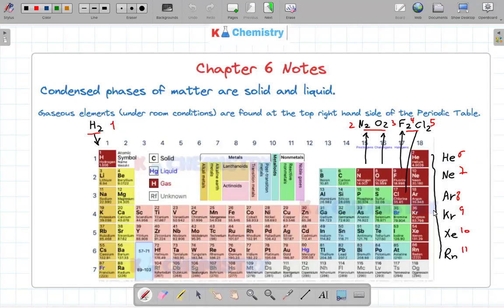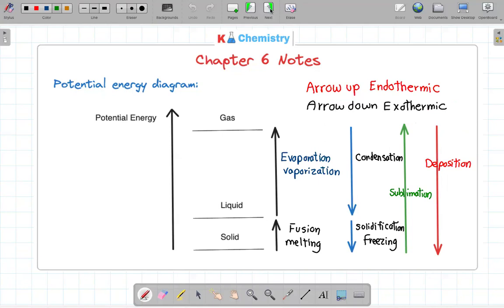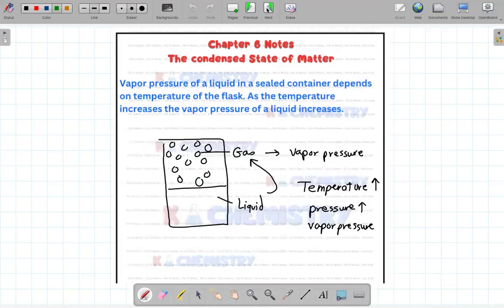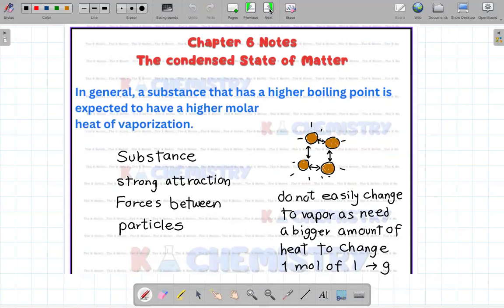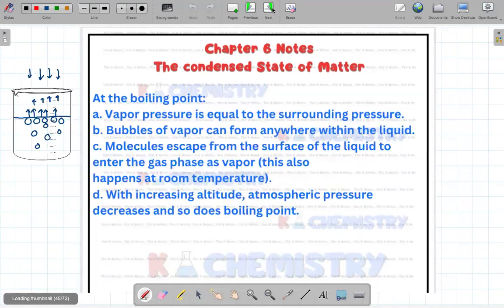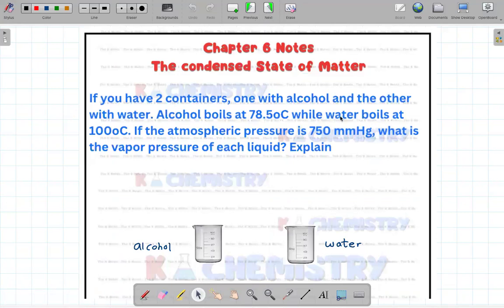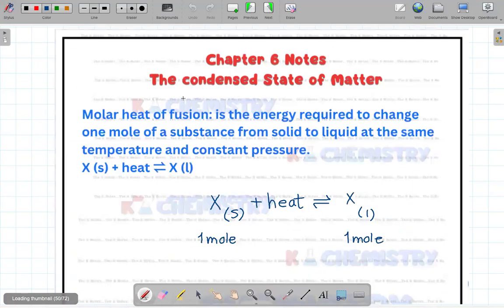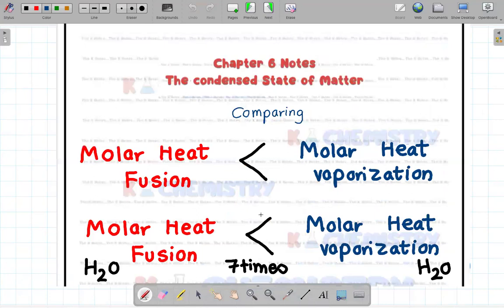CHEMISTRY SABIS Grade 10 Chapter 6 Lessons 1-5 Summary